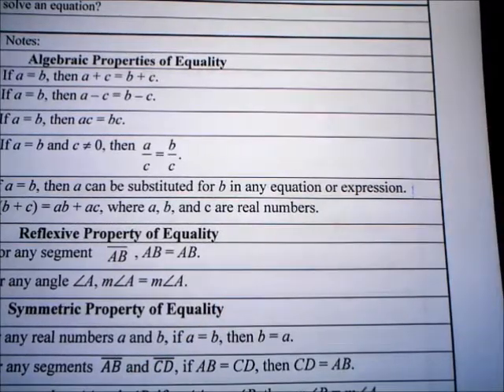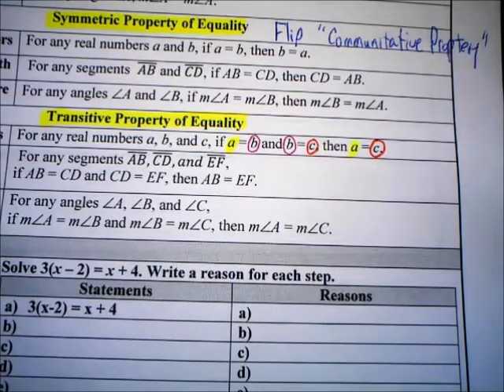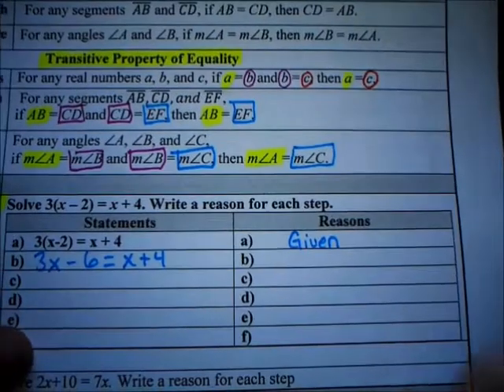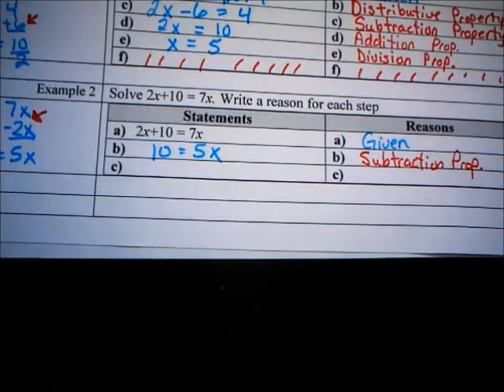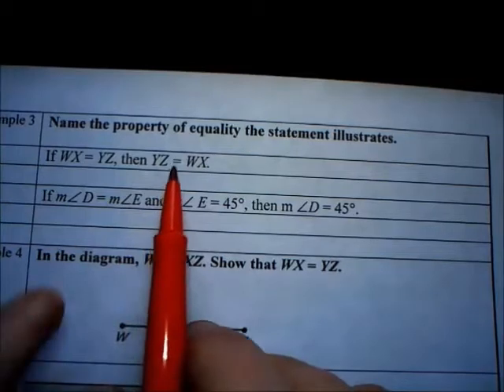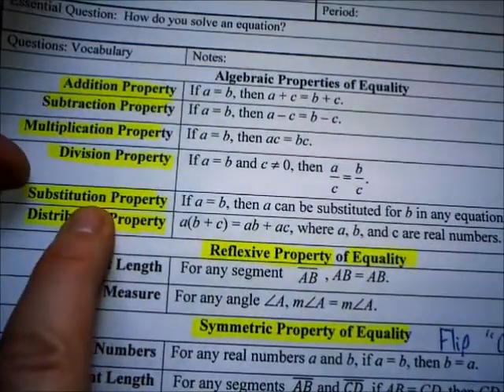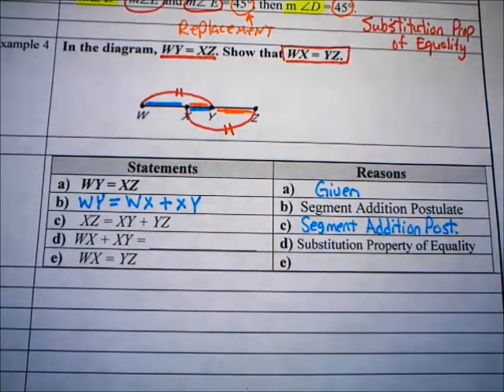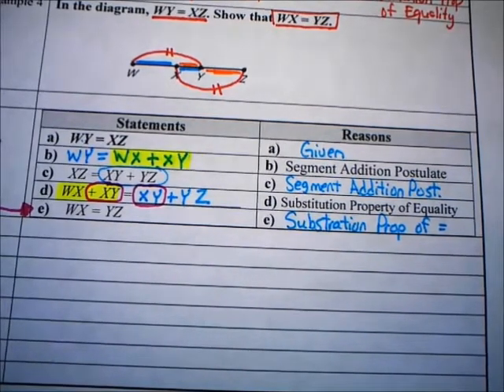Geometry Notes 13 Reasoning Using Properties of Algebra